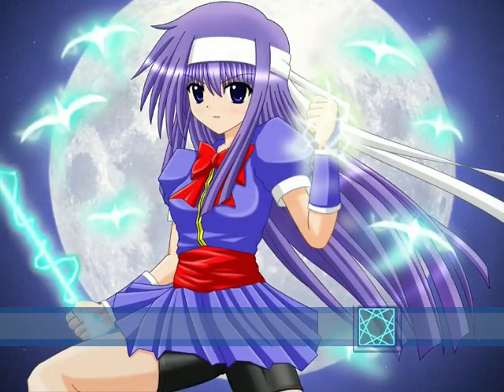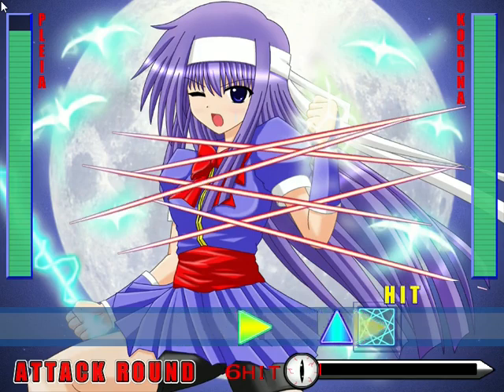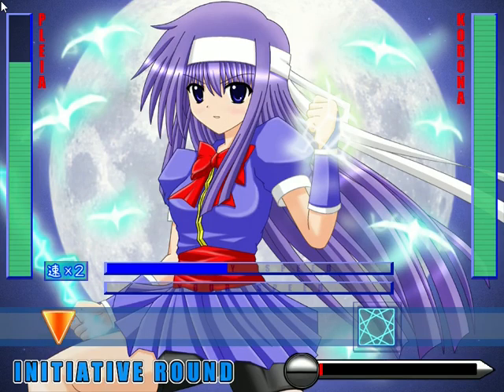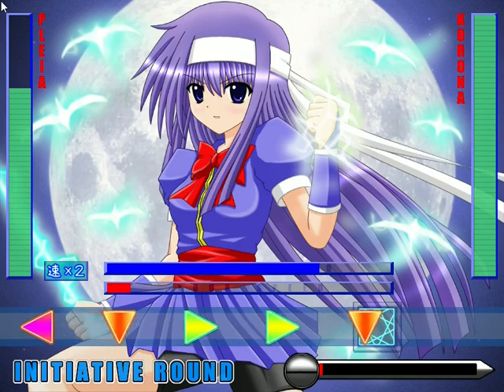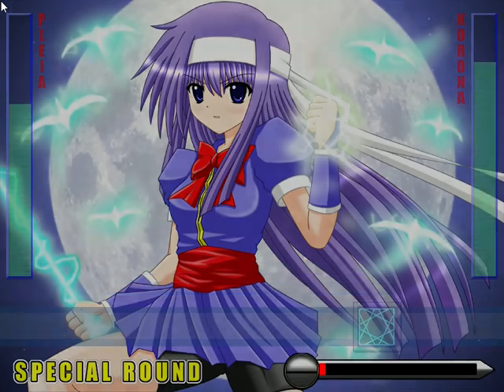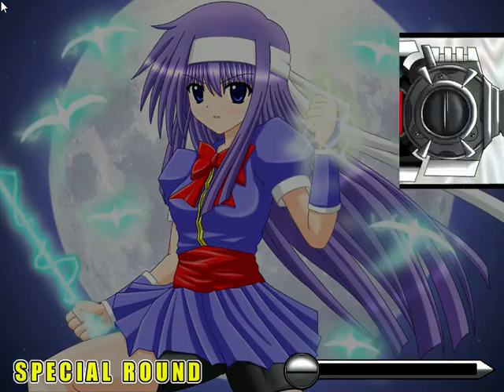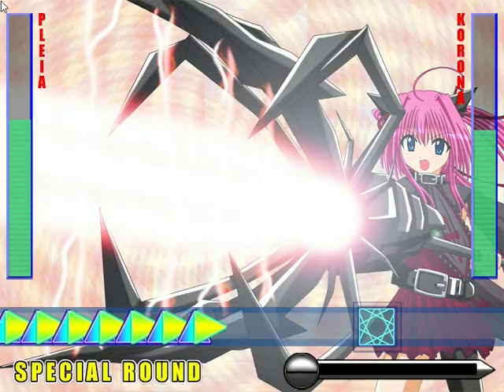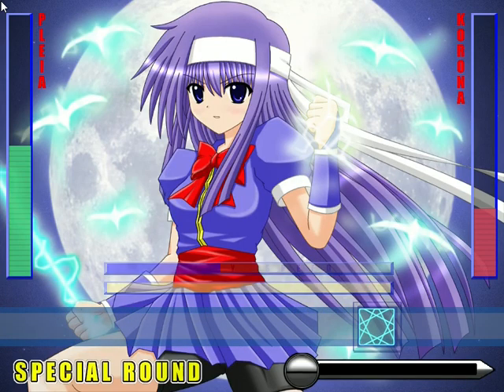Magical Bringer Korona - 57.3 - Game 1 Highlights: Korona vs. Pleia (86~89 initial MGL)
On the Subaru route, Pleia helps Korona overcome Noel, but she's so fixated on surpassing Korona that the two of them end up fighting immediately afterward, and Pleia is pulling out all the stops this time.

As usual, Pleia has uncommonly low defense, but hits fairly hard and leans heavily on her speed advantage and ability to create information overload in her special attacks. Pleia's lack of any actual magical power also means Korona's energy bar barely charges at all, making Enter attacks effectively a non-factor.

After Korona's first four attacks, Pleia introduces a new special attack, 7th Bit Final, that basically throws Voltic Blades at you from both sides in a chaotic mess of too much happening at once, then may randomly use it during her special rounds for the remainder of the battle.

At the very end of the battle, Korona has a series of brief flashbacks, then gears up for one final, decisive strike. Whether she chooses to make contact or not completely changes what follows, making the Subaru route the only storyline in either game with an alternate ending.

I'm not sure of the exact Magical Girl Level (score/difficulty rating) here, but it must be at least 86 in the initial attempt because Pleia's normal attacks have 12 chips, and it must be less than 90 because 7th Bit Final hasn't increased to 21 chips. The maximum possible MGL coming into this battle is 95.

The game adds 10 to your final score for winning this battle, regardless of how much health you have left at the end. This differs from the other two final bosses, which guarantee a final score of 100 if starting at 90 or higher, but otherwise scale down from +10 depending on how much damage you take.

Clearing the Subaru route with a final score of at least 60 unlocks Korona+Pleia in free battle mode.

The music for this battle is called "The Oath".